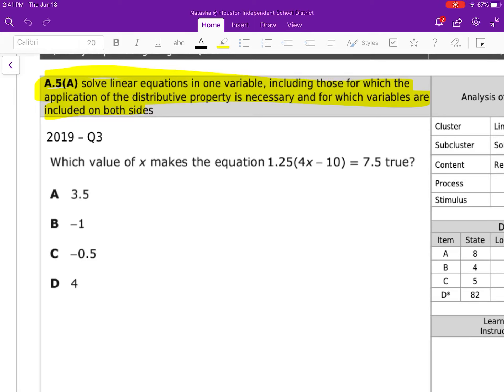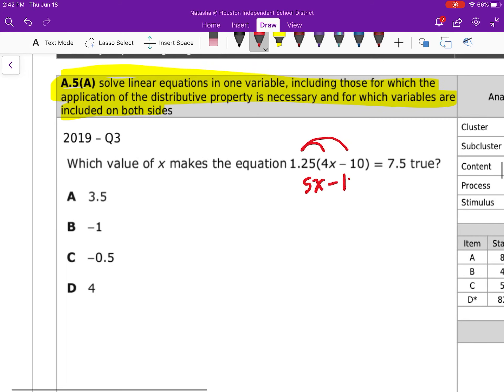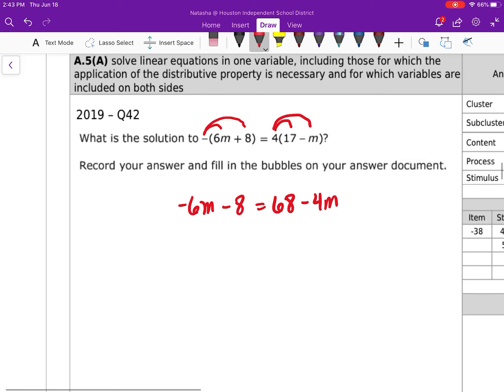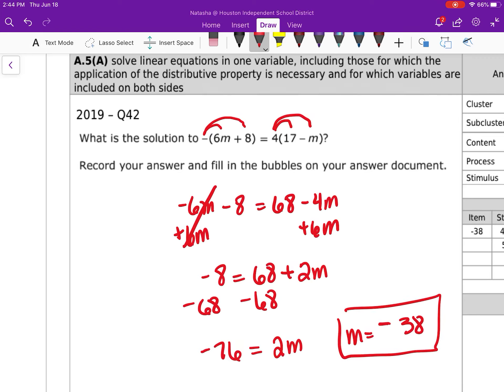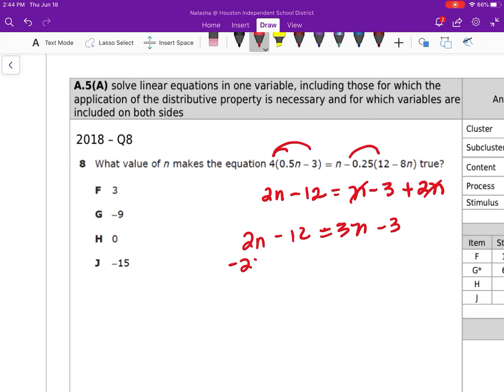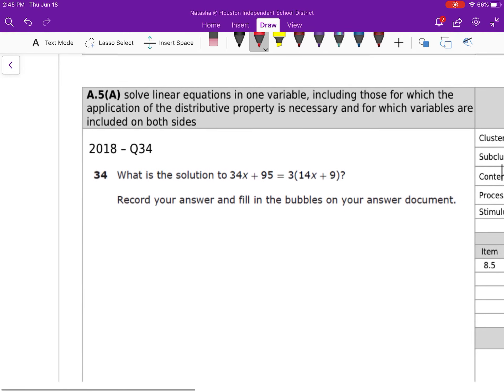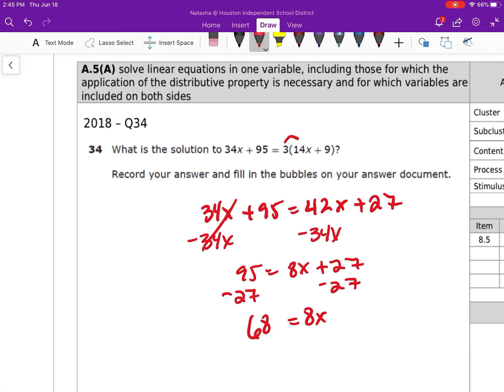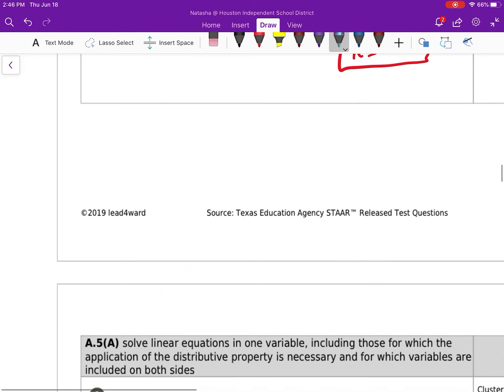Alg STAAR tek 5.A 2019 Q3 - 2018 Q34